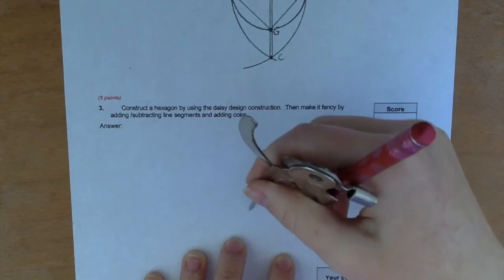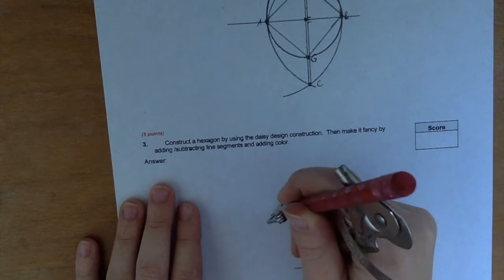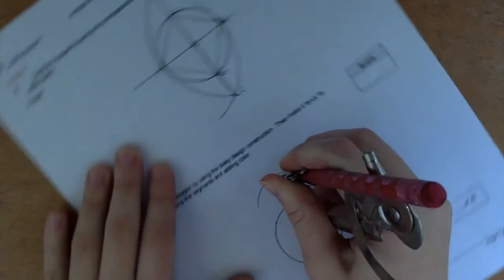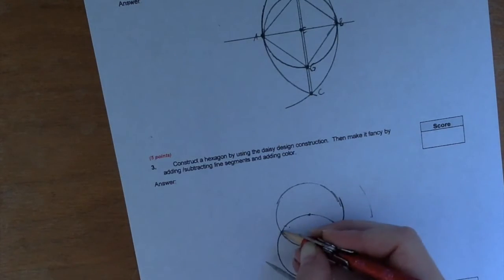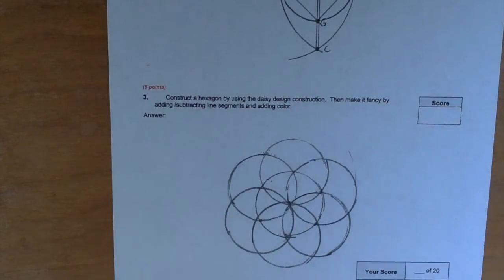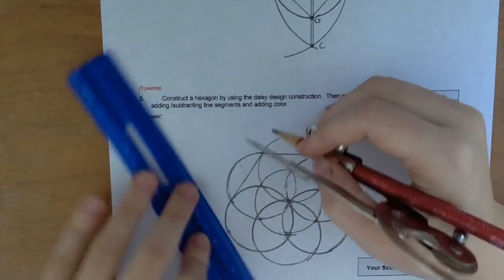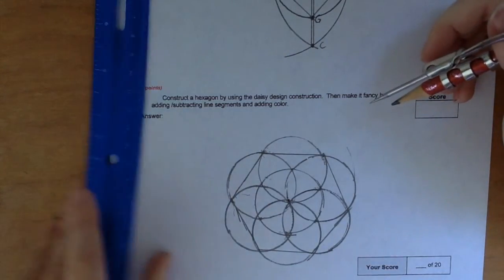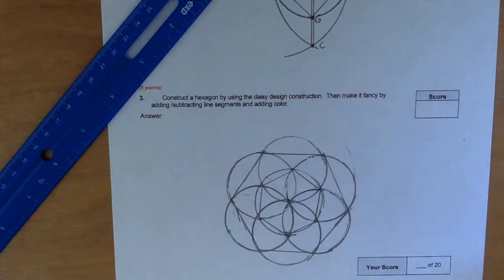Daisy Design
I use the Daisy Design method and a compass to make some hexagons and a pretty sweet looking flower.